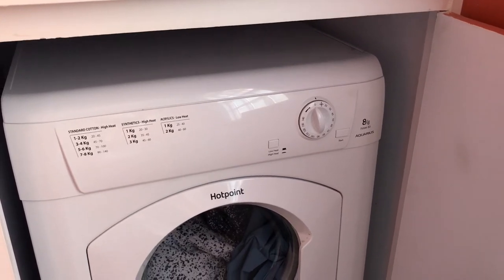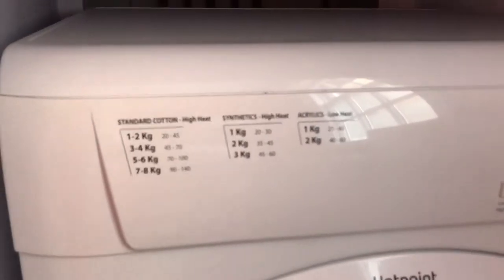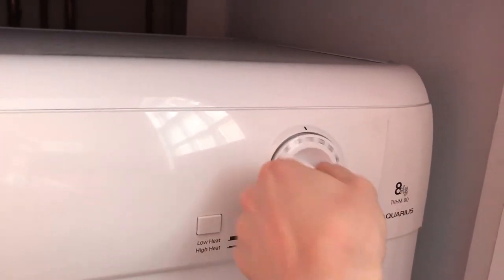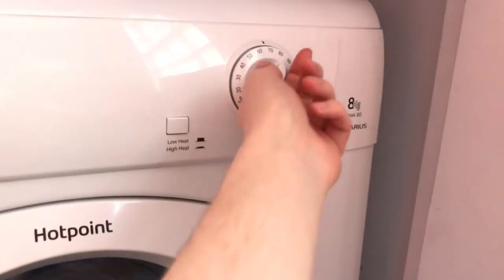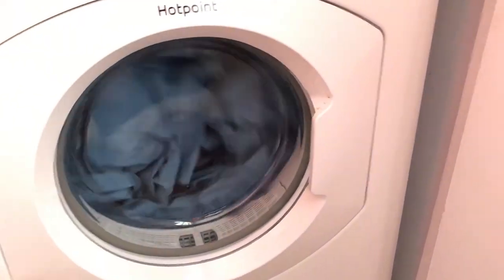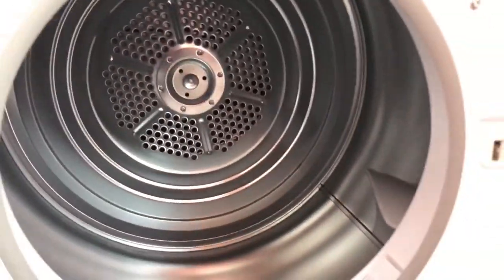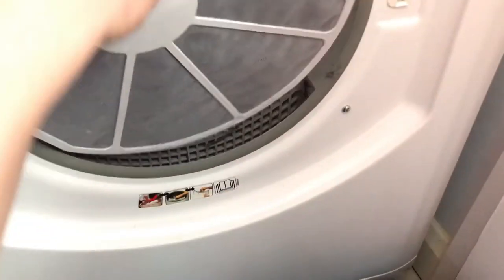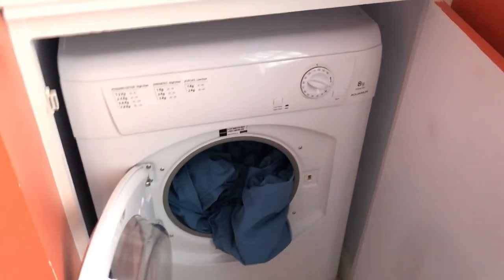hotpoint aquarius tvhm 80 8kg vented tumble dryer review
I review the hotpoint aquarius tvhm 80 8kg vented tumble dryer, it is a vented tumble dryer meaning it dose not condense the moister instead it will vent it out the home.